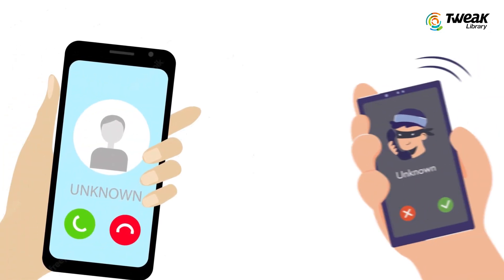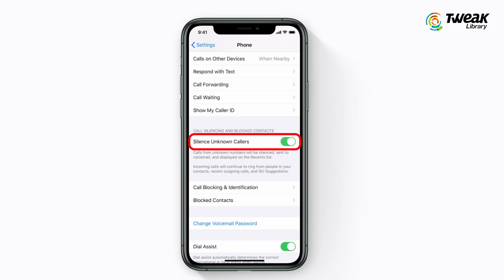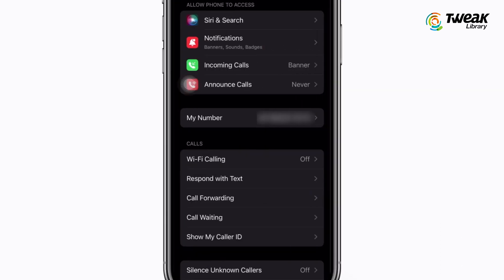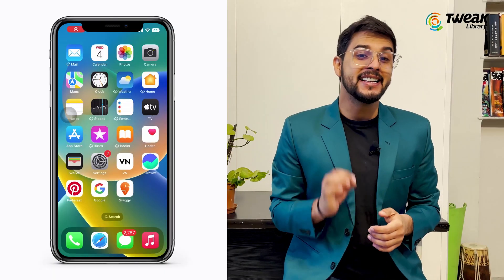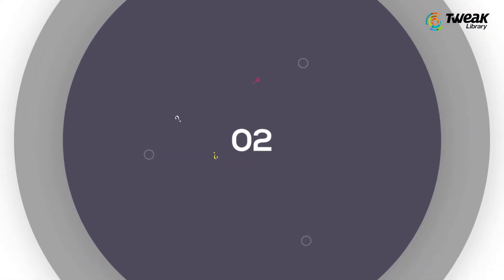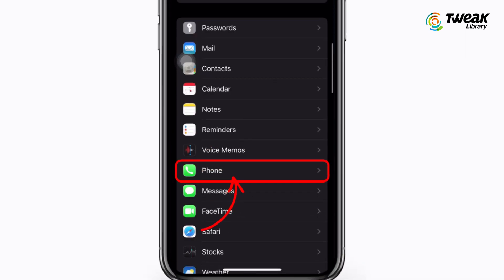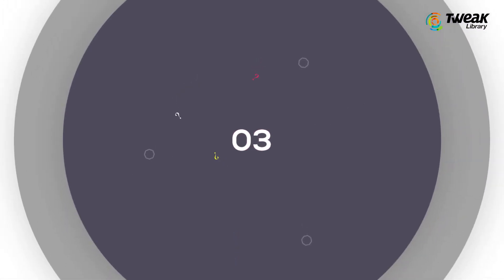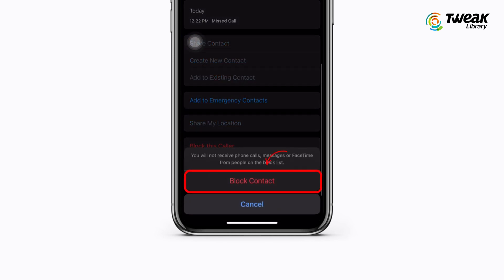How to STOP SPAM calls & SMS on iPhone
Hi there! In this video, we'll show you how to stop spam calls and SMS messages on your iPhone. We'll first show you how to block calls and SMS messages from numbers that have already contacted you. We'll also show you how to enable a feature called “Silence Unknown Callers” which will essentially block any call from numbers that are not in your contact list. Finally, we'll show you how to report any suspicious numbers or messages to your carrier.